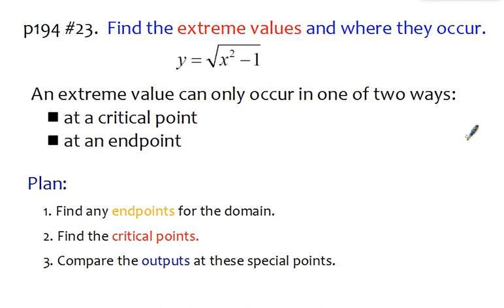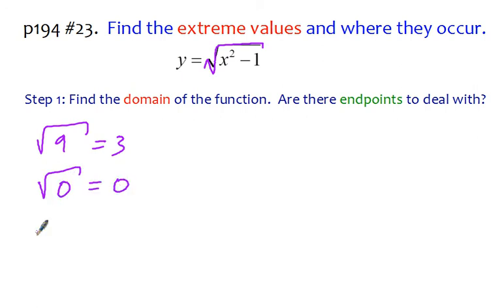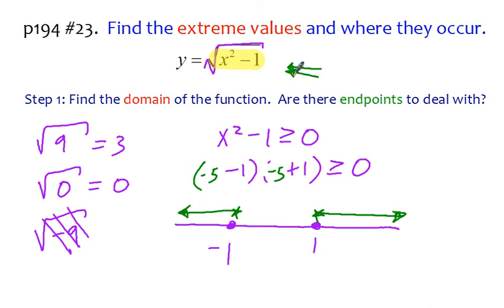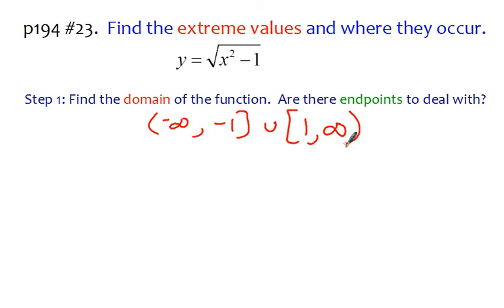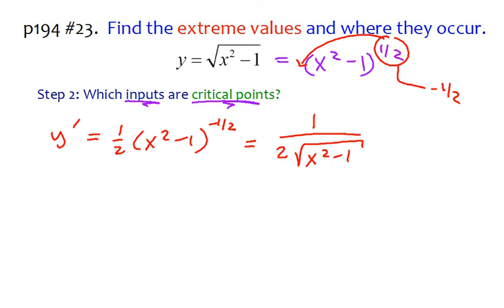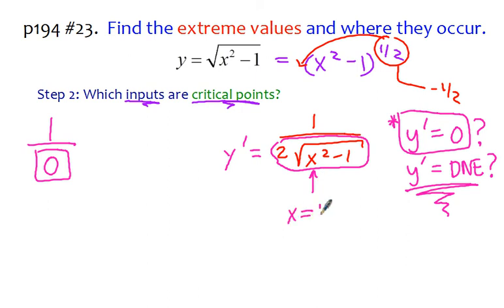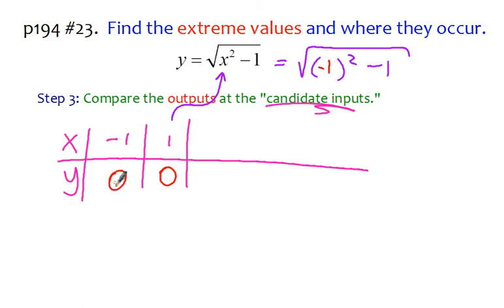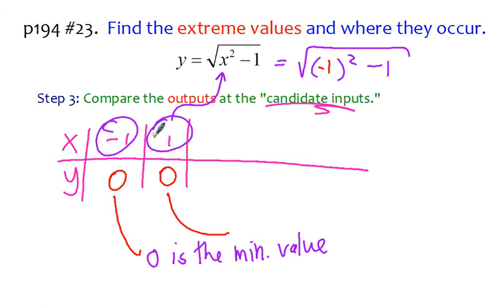4.1A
How do you use derivatives to find the maximum and minimum values of a function?